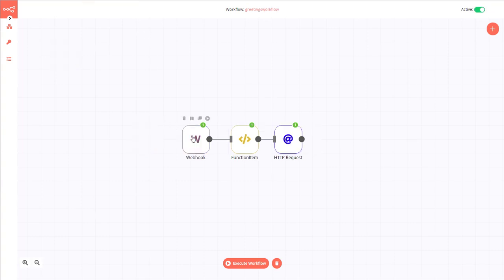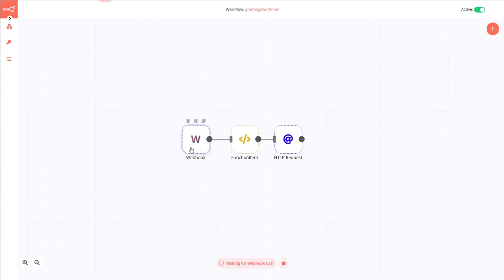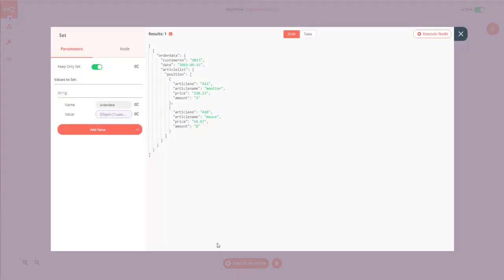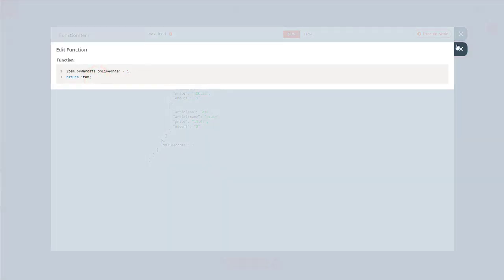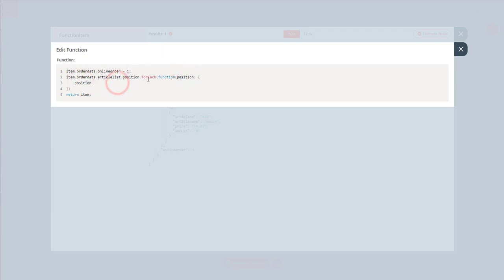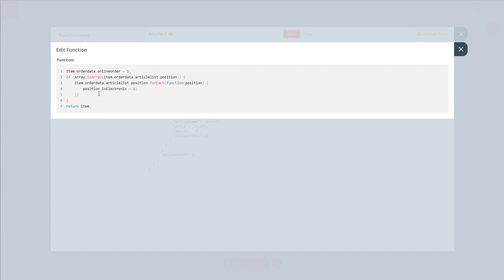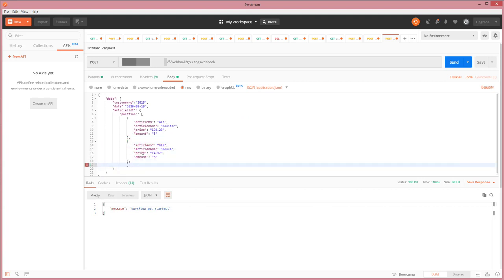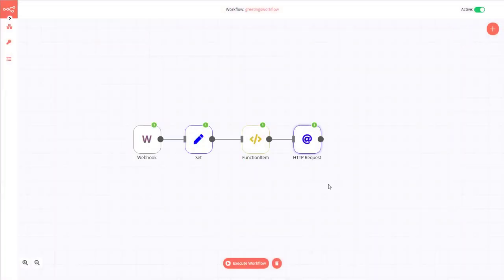n8n Nodemation basic - transforming json (3/3) (Tutorial)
"How to transform JSON" is the topic of this video. We are going to receive order data through a webhook, filter out the important part of it, add some crucial information to both the order head and each of the positions and then send it over to another server (accounting software / fulfilment service for example)

Sample data:
    "data": {
        "customerno":"1013",
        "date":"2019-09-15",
        "articlelist": {
            "position": [
                    "articleno": "413",
                    "articlename": "monitor",
                    "price": "120.23",
                    "amount": "3"
                    "articleno": "418",
                    "articlename": "mouse",
                    "price": "14.97",
                    "amount": "8"
                    "articleno": "432",
                    "articlename": "keyboard",
                    "price": "99.97",
                    "amount": "1"